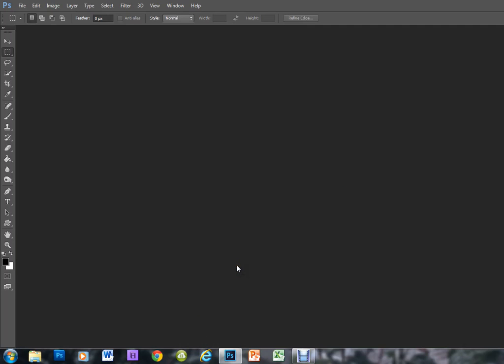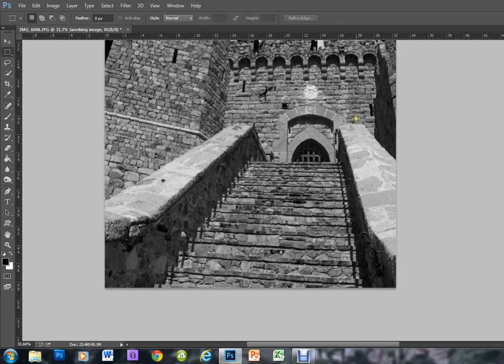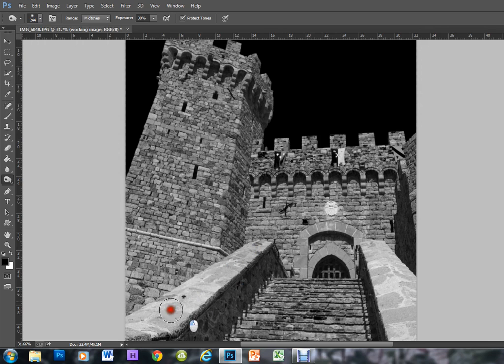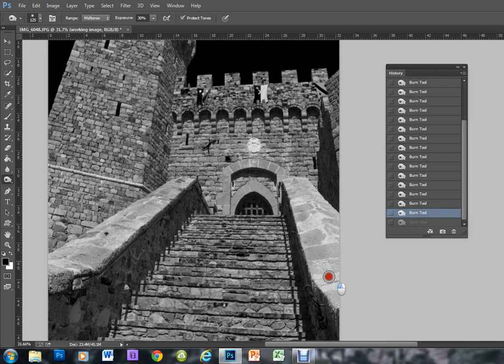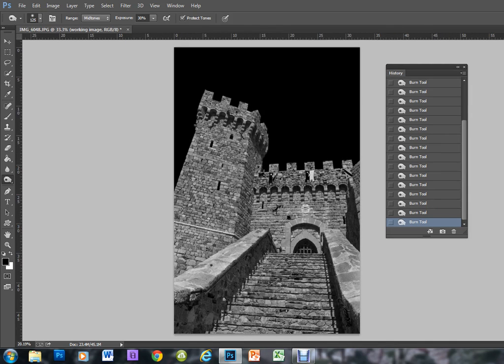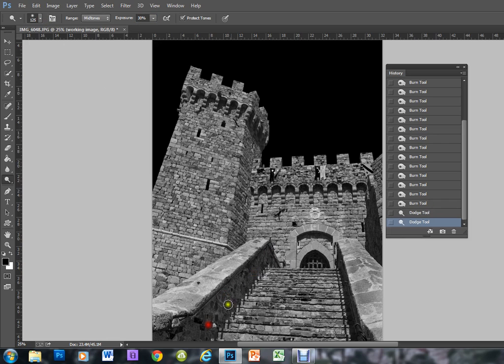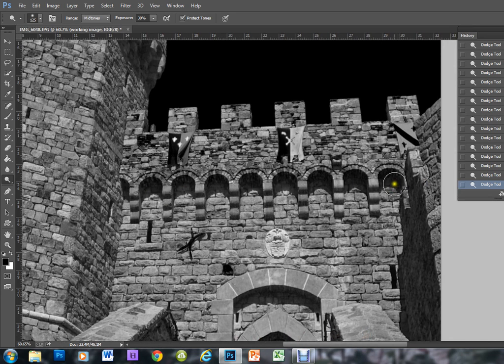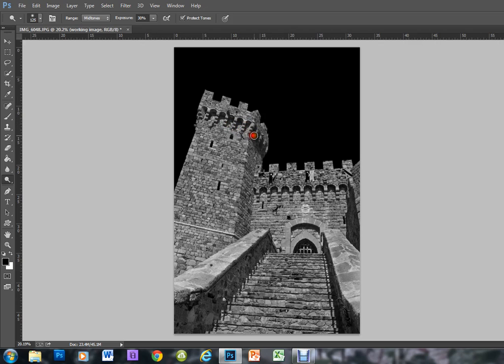dodge & burn tool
How to use the Dodgy and Burn Tool